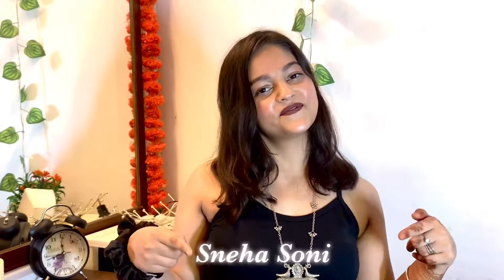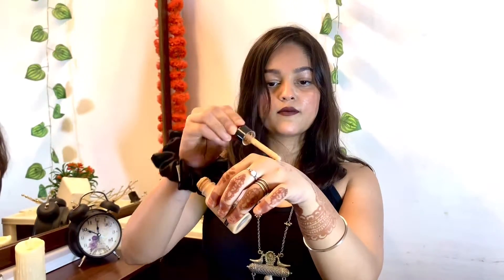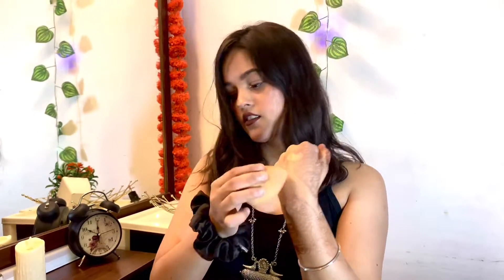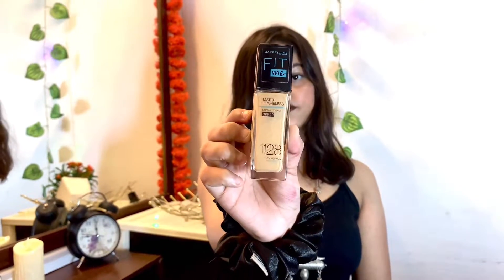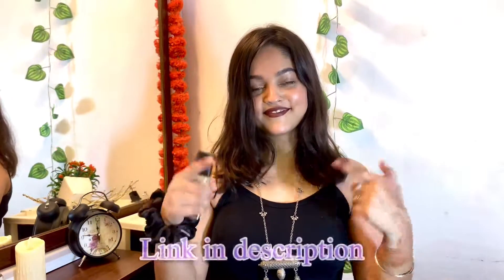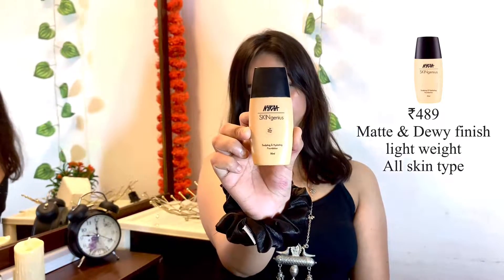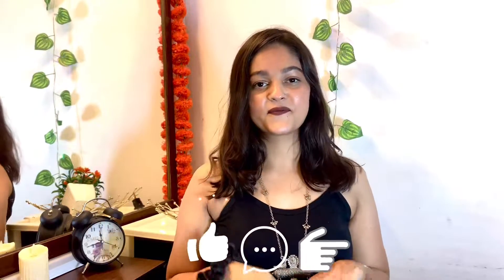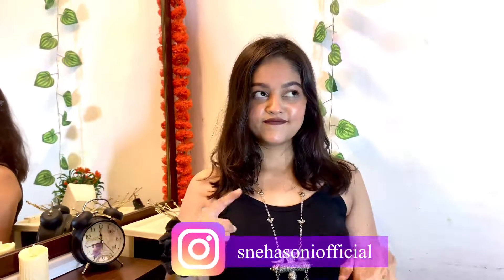TOP 3 FOUNDATIONS FOR WINTER DRY SKIN | STARTING ₹175 |MUST WATCH | BY SNEHA SONI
ABOUT VIDEO : Hey guys today am gona share with you guystop3 foundation. so i hope you will enjoy this video. so guys ager aapko meri video pasand aaye to please like , share , comment , kare or haan please subscribe kerna met bhuliyega thankyou so much -SNEHA SONI

My hauls videos links is here

Hey everyone, Everyone who loves or wants to be happy and wants to spread love, peace and beauty related awareness can be part of my little world. THE BEAUTY MODES  is all about FASHION, BEAUTY, MAKEUP, STYLE, FITNESS and LIFESTYLE video platform for everyone. Tune in daily for the latest and TRENDY MAKEUP TIPS, HEALTHCARE, FASHION IDEA's, DAILY LIFESTYLE HACKS, interesting DIY's  videos and much more.

VIDEO EDITER : SNEHA SONI
SOUND EDITER : SNEHA SONI
THUMBNAIL EDITOR : SNEHA SONI

ORIGINAL MUSIC :

ORIGINAL PHOTO CREDIT : FACEBOOK, TWITTER, INSTAGRAM, GOOGLE, YOUTUBE, WIKIPEDIA,

All the information provided on this channel and it's videos are for general purposes only and should not be considered as professional advice. We are trying to provide a perfect ,valid, specific, detailed information. All the contents published in our channel is our creativity and self tested. Any information in the video should not be considered as a substitute for prescription suggested by professionals. Viewers are subjected to use these information on their discretion. This channel does not take any responsibility for any harm. Always do a patch test first to see if you are allergic to any of the ingredient mentioned in our videos. We post videos content on our experiences, can't guarantee that whatever we use in our video can suit you. With LOVE SNEHA